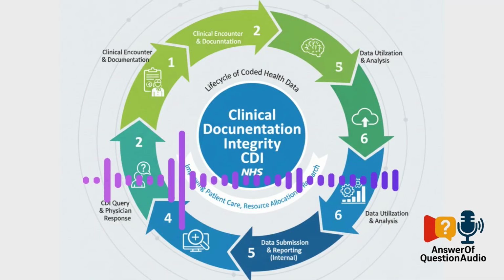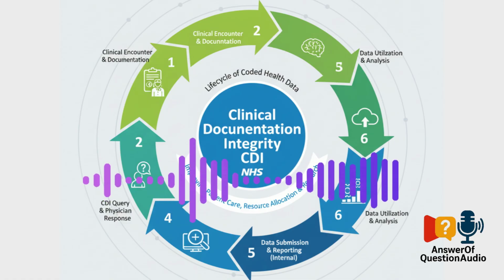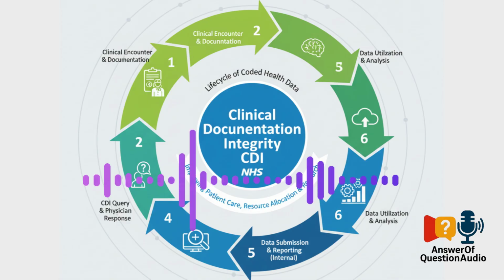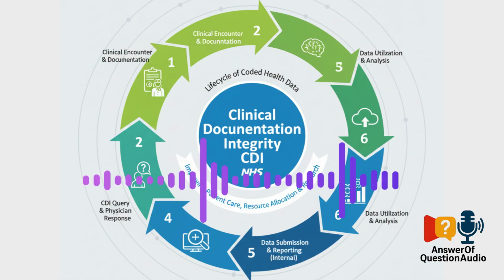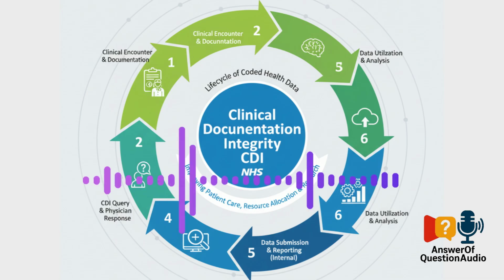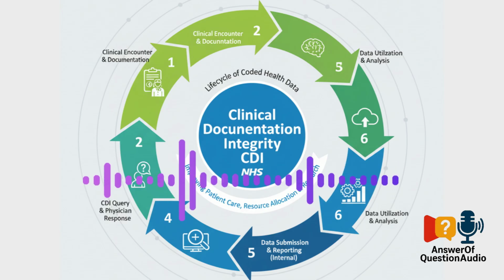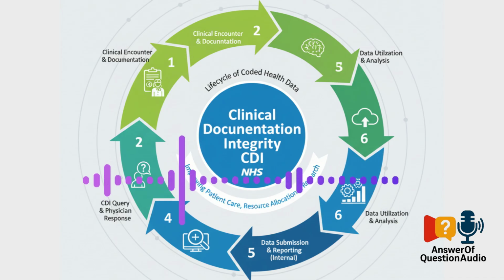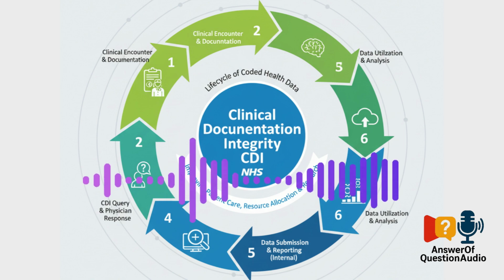Clinical Documentation Integrity and the Lifecycle of Coded Health Data in the U.K. NHS.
Clinical Documentation Integrity (CDI) is essential to the lifecycle of coded health data in the UK NHS, as accurate and complete clinical records are the foundation for the entire coding process and the subsequent uses of that data. Poor documentation directly leads to coding inaccuracies, which in turn affect finance, governance, and patient care planning.
The Lifecycle of Coded Health Data in the NHS
The process, primarily for acute inpatient care, flows as follows:

Patient Encounter & Documentation: Clinicians document all care, diagnoses, treatments, and procedures during a patient's hospital stay (a "spell") in electronic or paper records.

Clinical Coding: After discharge, trained NHS clinical coders review these records. They translate the medical terminology into alphanumeric codes using the International Classification of Diseases, 10th Edition (ICD-10) for diagnoses and the OPCS Classification of Interventions and Procedures Version 4 (OPCS-4) for operations and procedures.

Data Processing & Grouping: The assigned codes are entered into software that determines the Healthcare Resource Group (HRG), a system that groups together diagnoses and procedures with similar resource use.

Data Utilisation: The resulting coded data is submitted to national bodies (e.g., NHS England) and used extensively for a wide range of critical functions, including:
Commissioning and Finance: Determining the appropriate tariff and funding for services (Payment by Results system).

Clinical Governance & Quality Improvement: Monitoring performance, benchmarking, and identifying areas for improvement in care delivery.
Epidemiology & Research: Tracking disease incidence and prevalence for public health planning.

Service Planning: Allocating resources and planning future patient care pathways.
The Role of Clinical Documentation Integrity (CDI)
CDI initiatives ensure the medical record is clear, consistent, complete, precise, reliable, timely, and legible, accurately reflecting the patient's condition and the services provided.

Bridging Gaps: CDI specialists act as a bridge between clinicians and coders, identifying documentation ambiguities or omissions and querying clinicians for clarification.

Improving Accuracy: Accurate documentation is the foundation for accurate coding. Incomplete or vague documentation can lead to "undercoding" (missing diagnoses or comorbidities), resulting in an inaccurate representation of the patient's severity of illness and complexity of care.

Ensuring Compliance & Reducing Denials: High-quality documentation helps ensure compliance with national coding standards and regulations, reducing the risk of audits or denied claims from commissioners.

Enhancing Data Quality: By improving the initial documentation, CDI programs enhance the overall quality and integrity of the coded data, making it more reliable for all its secondary uses, from financial flows to clinical research.

Ultimately, robust CDI is crucial because coders can only code what is documented. Clear and complete clinical records ensure the coded data accurately represents the care delivered, which is vital for the effective and equitable operation of the NHS.